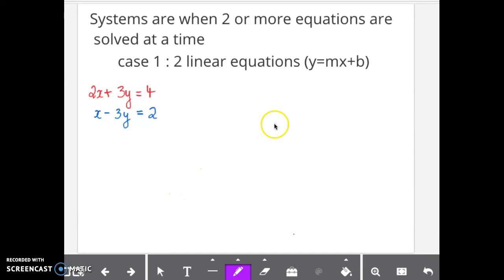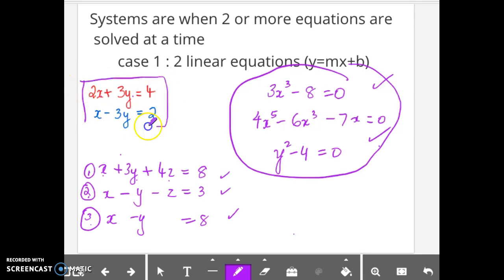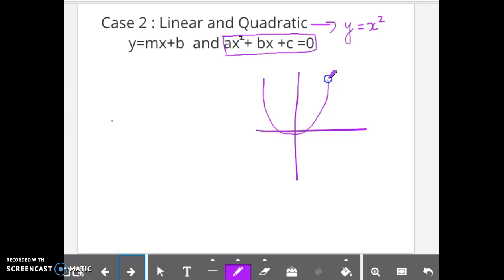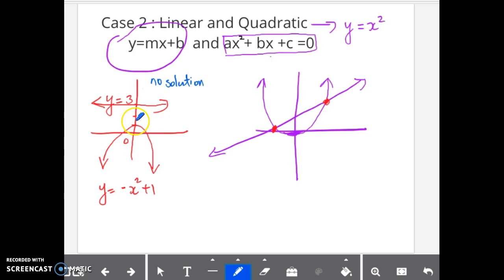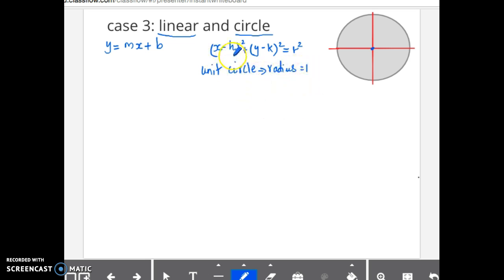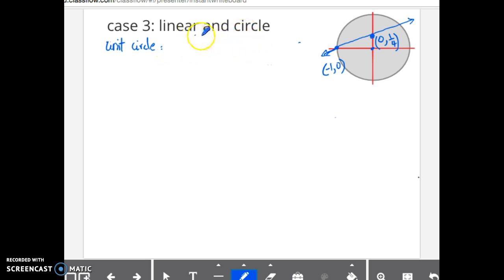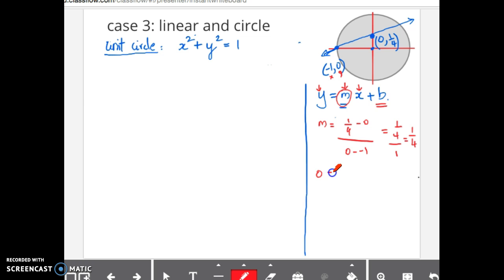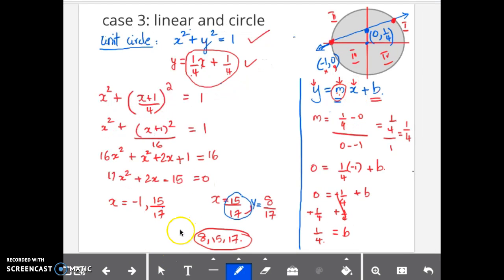solve systems of different types